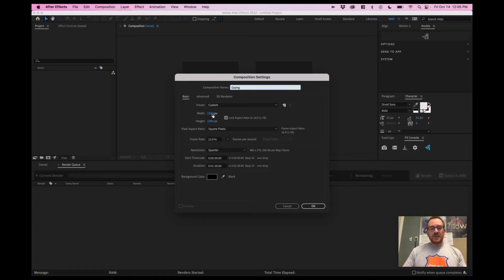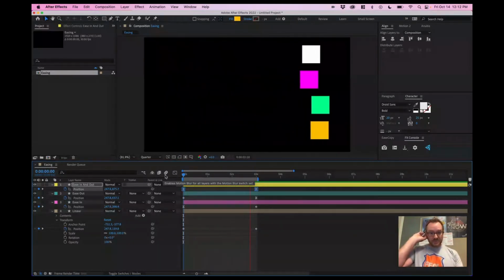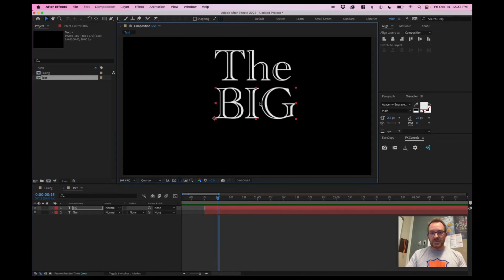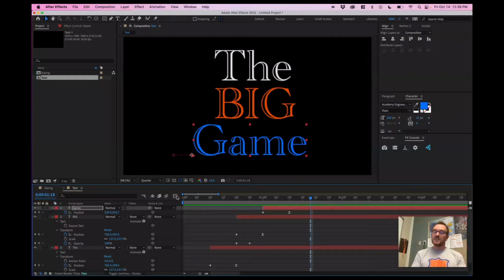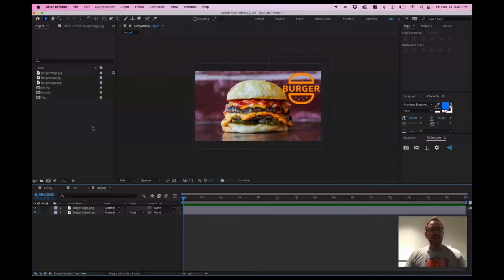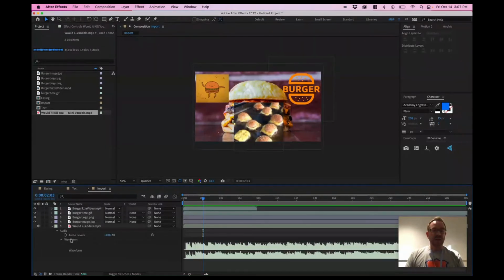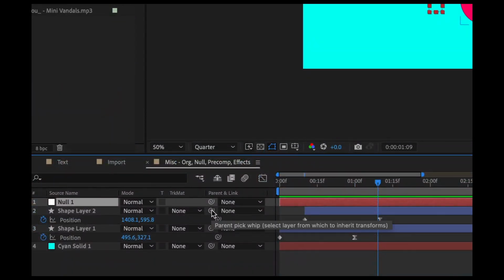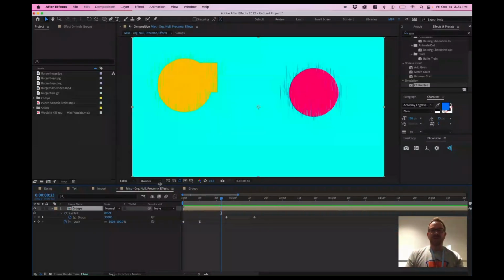Motion Graphics Training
Motion Graphics Training in Adobe After Effects

0:00 Easing
10:49 Text
22:19 Importing
39:51 Misc - Null, Org, PreComp, Effects